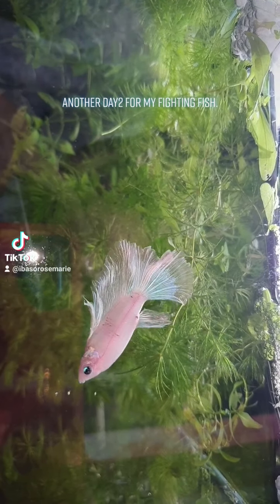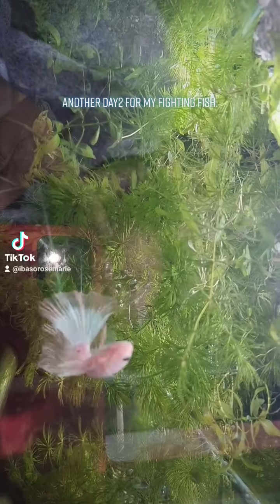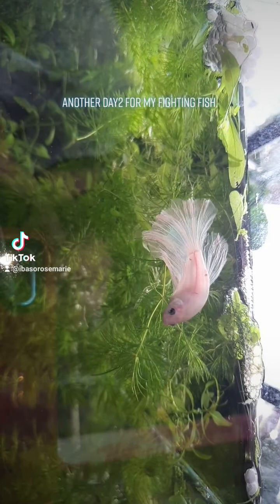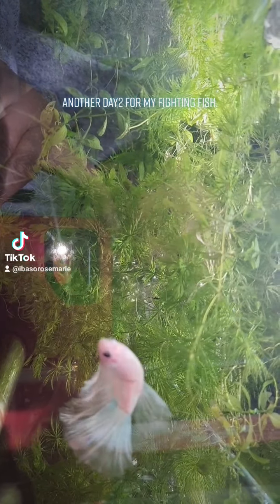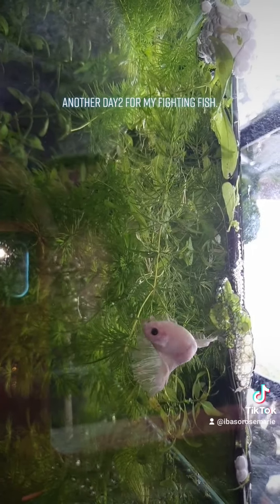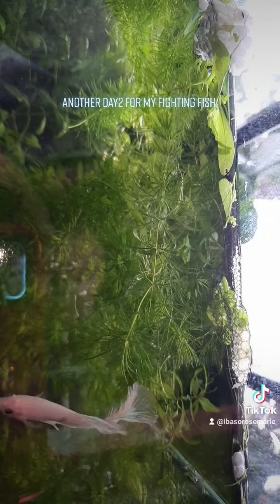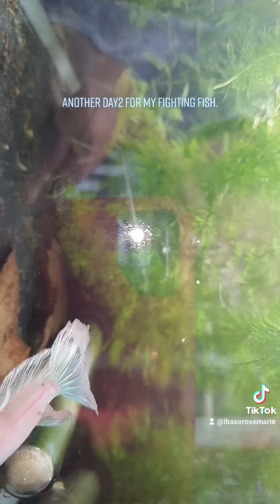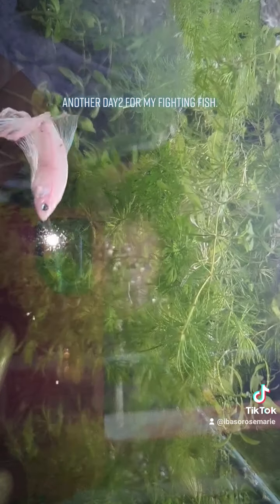Day2 for my fighting fish BABYBOY looking after his children.